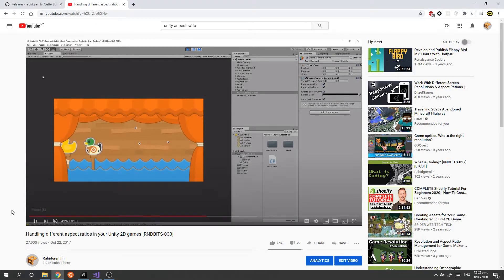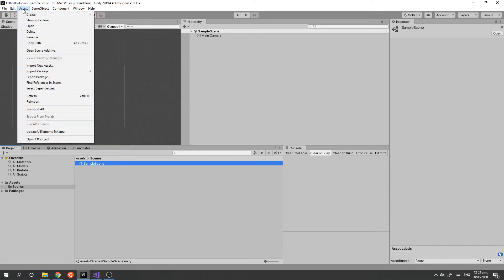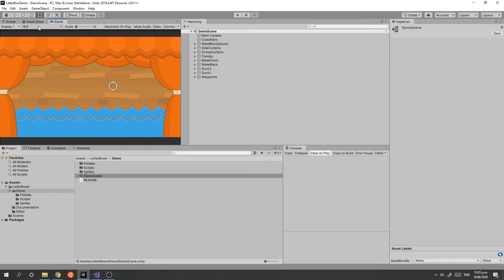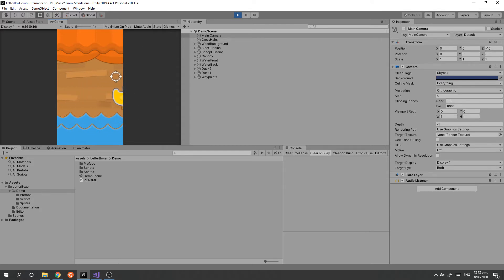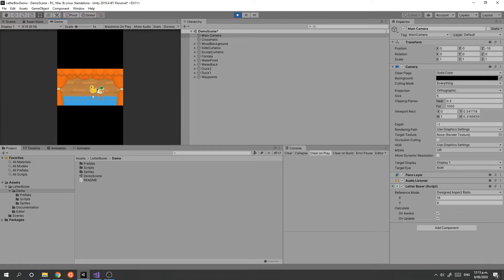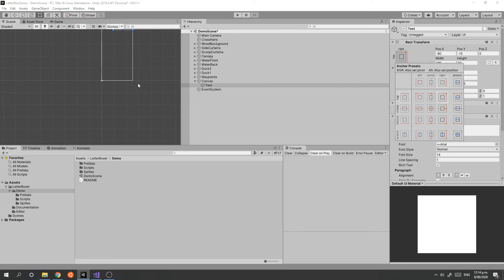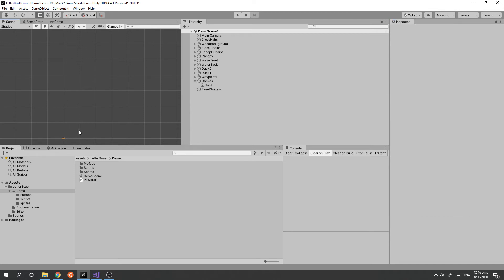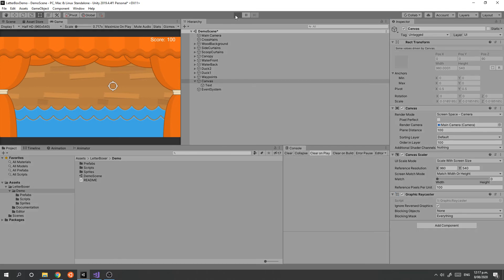Letter Box: Free asset to handle aspect ratios in Unity 2D [RNDBITS-037]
A quick walkthrough of my new free component, Letter Boxer, which lets you maintain your Unity 2D game's designed aspect ratio regardless of the actual screen size it is running on.